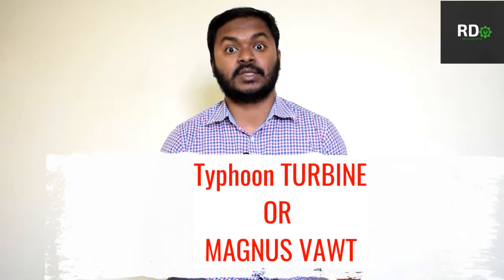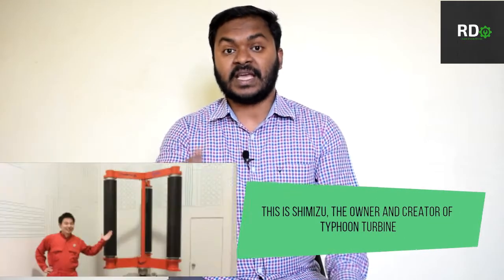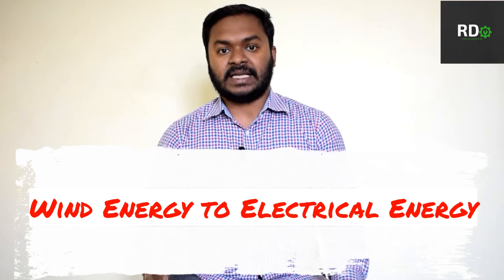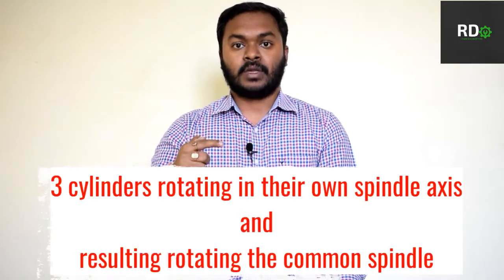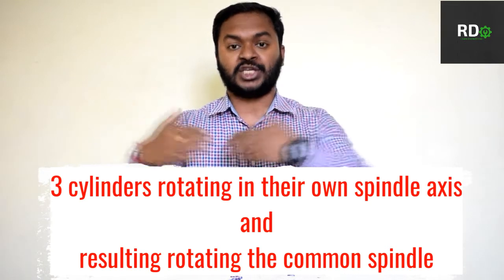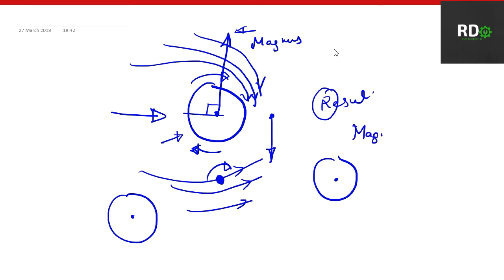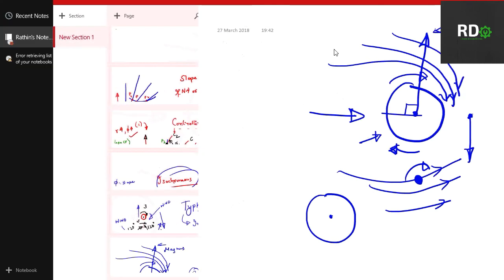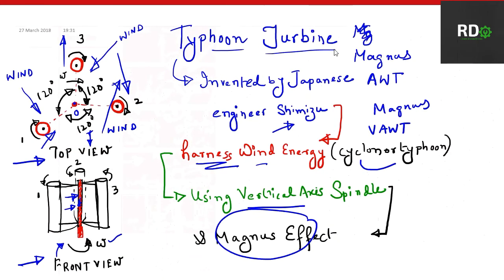TYPHOON TURBINE. HISTORY AND WORKING (Magnus VAWT)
Discussion on TYPHOON TURBINE. HISTORY AND WORKING.
I tried understanding the topic based on my understandings of Mechanical Engineering and also from the internet and gave my thoughts on how it works. Hope you all like it.